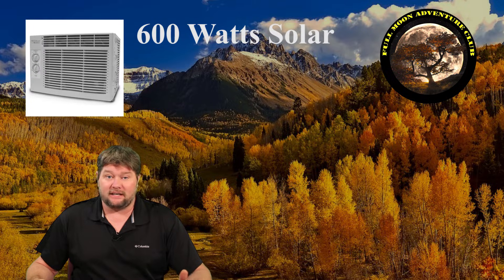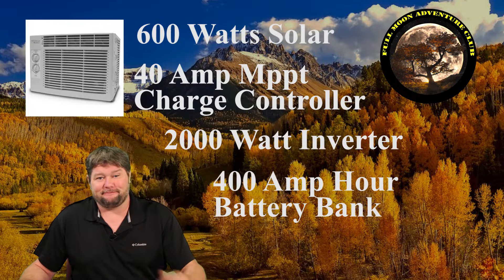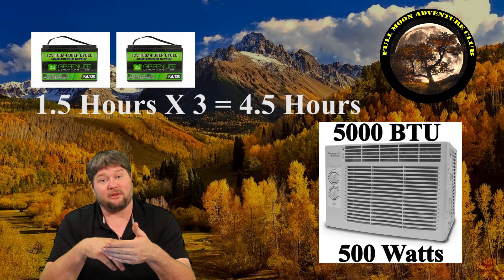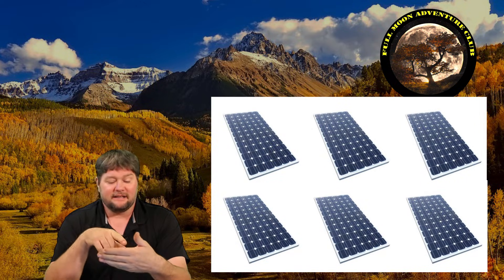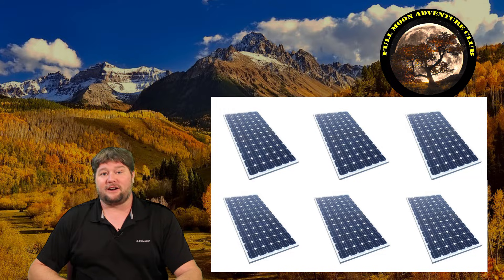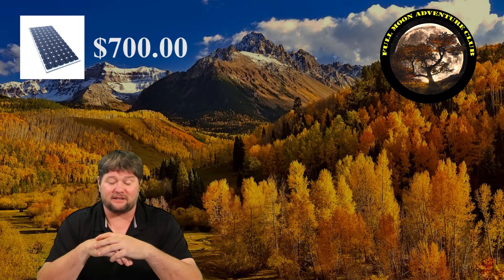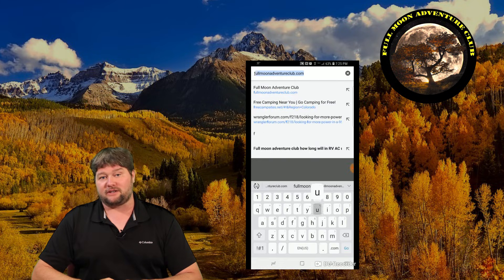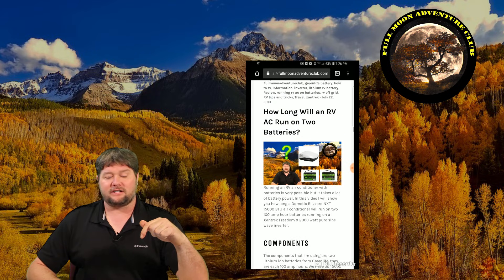5000 BTU AC Off Batteries And Solar - What You Need - Cost Breakdown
How To Run a 5000 BTU A/C off Batteries and Solar Power

Running an air conditioner with battery power is no easy feat! But with the right equipment and knowledge, you can use batteries and solar power to operate many different sizes of A/C. In this video, we will be covering all the necessary equipment and expenditures required to run a 5000 BTU air conditioning unit.
My favorite Lithium batteries can be found here
$150.00 OFF!  105 AH LiFePO4 Lion Safari UT 1300 batteries with this
Equipment Summary
To run a 5000 BTU air conditioning unit, a good starting point is 600 watts of solar power (preferably tiltable), a 40 amp MPPT charge controller, a 2000 watt pure sine wave inverter, and 400 amp hours of lithium ion batteries or 800 amp hours of lead acid batteries. That setup will run the A/C for about eight hours. The next day your batteries will be dead so you will need 600 watts of solar to keep up with the power drain.
Cost Overview
Including wiring and mounting hardware, a rough estimate of total cost would be as follows: a lithium ion battery package would cost you $6500 for six years of use. You could probably get a system of Trojan 12 volt batteries going for about $3000, but after six years you will probably replace them twice, so you would end up spending around $5600 in a six year span.
How did I come up with this information?
We really want to run this A/C off battery and solar power, despite the fact that it makes more sense to run it with a generator. But, we are determined to make this work, so this is where I would start.

A 5000 BTU air conditioner will run at about 500 watts. Occasionally, when the compressor kicks in, it will have a surge of about 1000 watts. We need to maintain 500 watts of power for eight hours for the purposes of this test.

To get a 5000 BTU A/C to last eight hours using 500 watts, you need about 400 amp hours of battery power. Last week I did a real world test on my 15000 BTU air conditioner which runs on 1500 watts, or an hour and half on 200 amp hours of lithium ion batteries. That takes three times the power of the 5000 BTU unit we are discussing, and it maintained power for 1.5 hours. If we were running a 5000 BTU A/C, it would have made it three times as long because it is a the third of the power. Instead of 1.5 hours, we would have been at 4.5 hours. Since we want 8 hours, double that to end up with 400 amp hours of battery bank.
When choosing the battery, lithium ion is the way to go. It is designed for this set up. Each battery only weighs twenty pounds as opposed to sixty or eighty with a lead acid battery, saving you hundreds of pounds of weight in the long run. I went with greenlife batteries, four of them, 100 amp hours a piece. That’s 400 amp hours.
Lead Acid Batteries
If you want to do this with lead acid I recommend Trojan 12 volt batteries with 150 amp hours a piece. You would need six of these with 900 amp hours because you can only use 50 percent of lead acid batteries before you have to recharge them. Cut 900 in half, we wind up with 450 amp hours of usable battery power from that battery bank.
Solar and Accessories
If your batteries make it eight hours, congratulations! Now you have to recharge those batteries for the next day. Get as much solar as you can, a bare minimum 600 watts. The A/C uses around 500 watts and you will need more than that to keep up with the A/C in the long run. If it gets cloudy or it’s not the right angle of sun you may run into problems. Look for tilting solar panels so you can maximize sun intake.

You will need a charge controller to run a 600 watt solar array, so I recommend a 40 amp MPPT charge controller. While a 30 amp system would probably be fine, I recommend getting a 40 amp charge controller because if you want to add some panels, you can do it without buying another charge controller.

You will need an inverter. I recommend a 2000 watt pure sine wave inverter. I like Xantrex as they have been working well for me. If you run anything other than your A/C, you will want to go with a 3000 watt inverter.

Now you just need wiring and mounting hardware. Those will depend on the length and size of your vehicle so you will need to make your purchases accordingly.
You will need to build on to this setup depending on your personal needs, but I hope it will give you a good place to start.